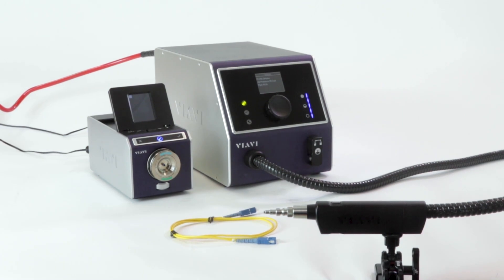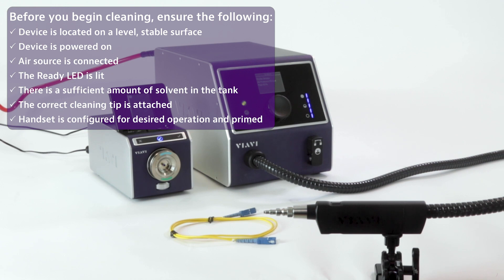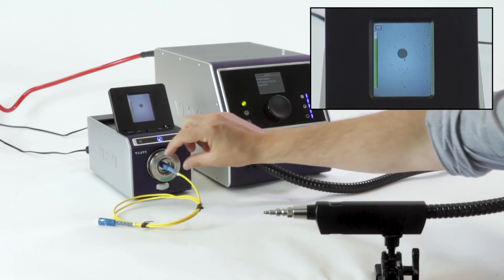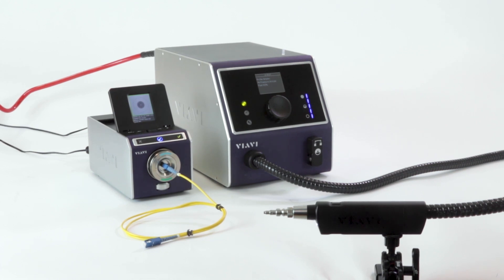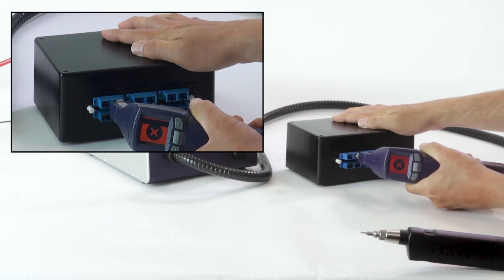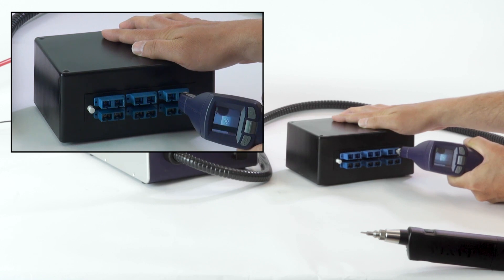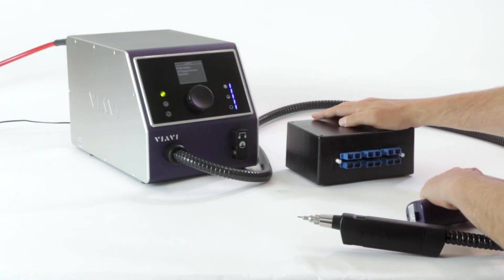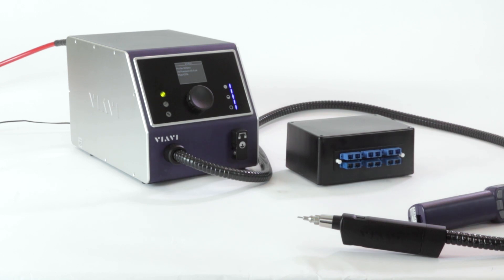VIAVI CleanBlastPRO: Cleaning Simplex Fiber Connectors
The CleanBlastPRO from VIAVI Solutions is a fiber optic end-face cleaning system that provides an automated cleaning process to ensure clean fiber connector end-faces at the press of a button. Ideal for fiber connectivity manufacturers, the CleanBlastPRO is equipped with a refillable internal solvent tank, intuitive LCD interface, and a handset that supports a comprehensive selection or precision cleaning tips for most fiber connector types.
This video provides a demonstration of the CleanBlastPRO being used to clean simplex connectors in both patch cord and bulkhead applications.